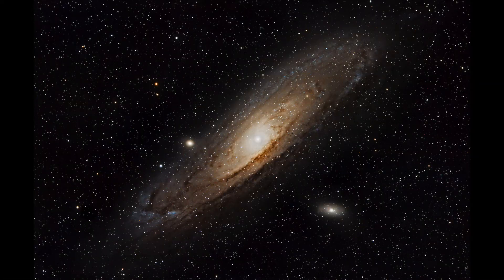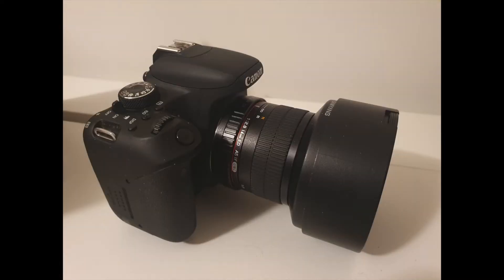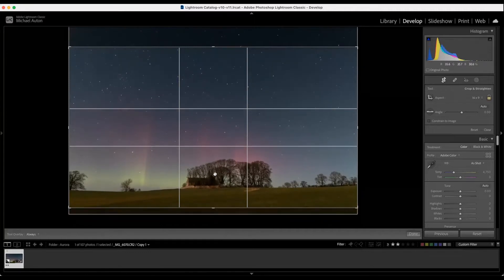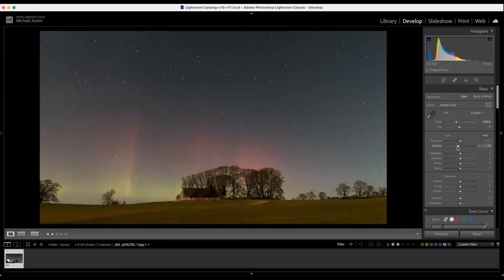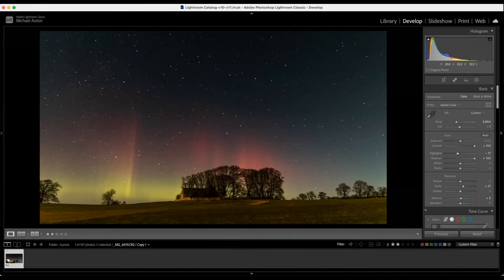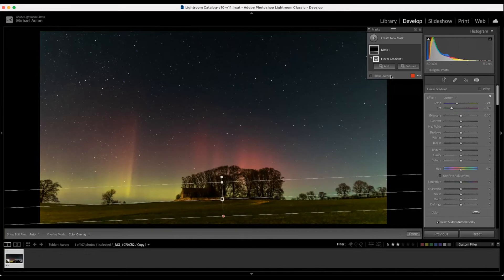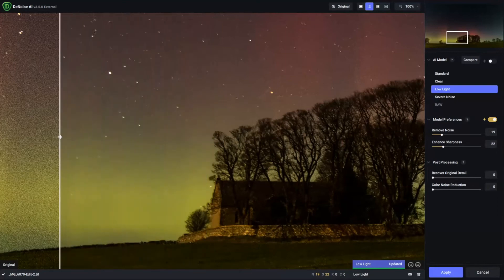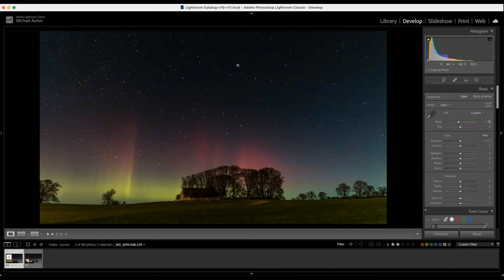Aurora Image Processing - Lightroom Classic and Topaz DeNoise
Something closer to home, instead of a DeepSky Object that I have processed in the past, this is a walkthrough and tutorial of processing an image of the Northern Lights or Aurora Borealis.

Using a single image, taken with my Canon 800d camera with Samyang 14mm f/2.8 - walkthrough uses Lightroom Classic and Topaz DeNoise.